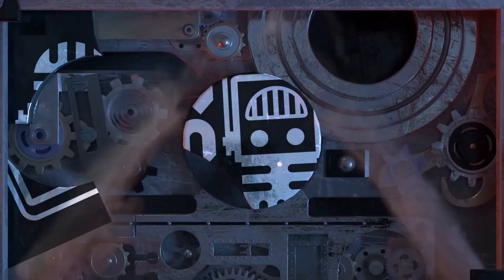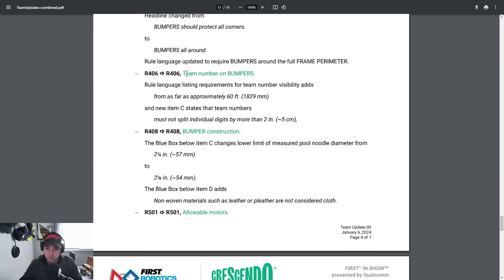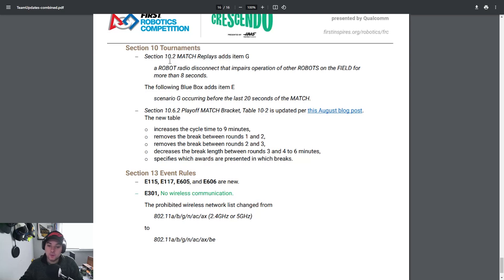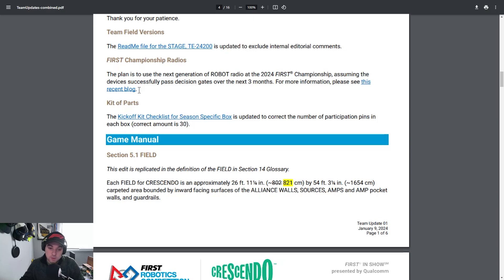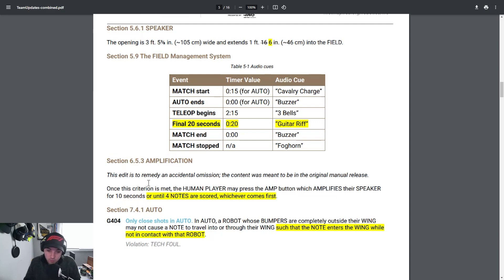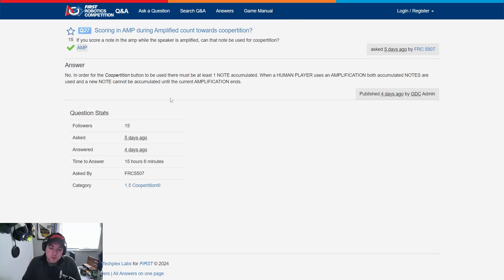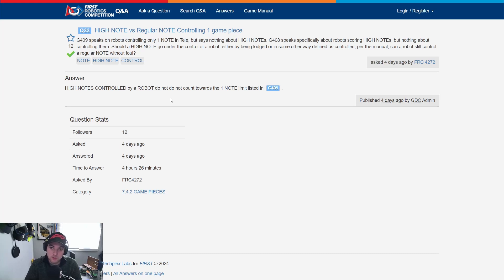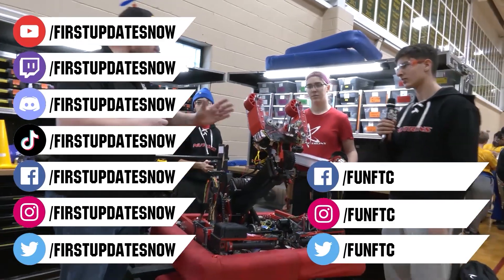3 Important CRESCENDO Q&A | Team Updates 0, 1 & 2 | FRC Updates Now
Nick Jr. breaks down some important clarifications from the official FIRST Q&A and also some key points your team needs to know on Team Updates 0, 1 & 2 for CRESCENDO.

Please consult the official FRC Game Manual and the Official FIRST Q&A for all official answers.